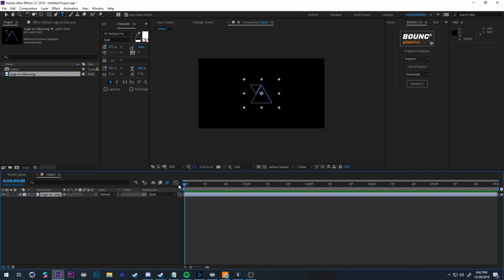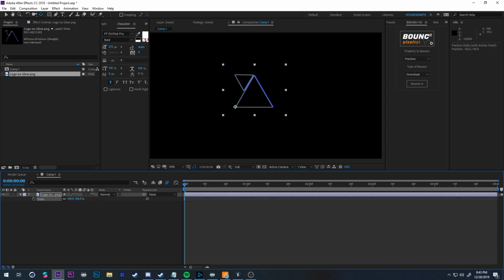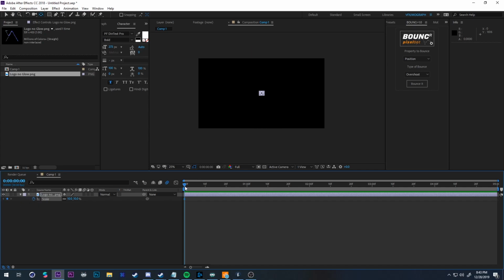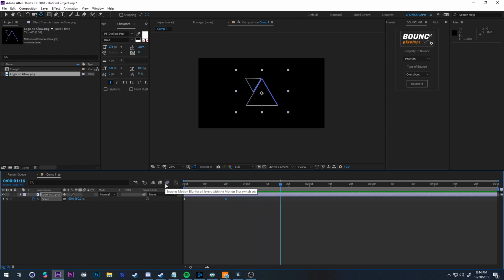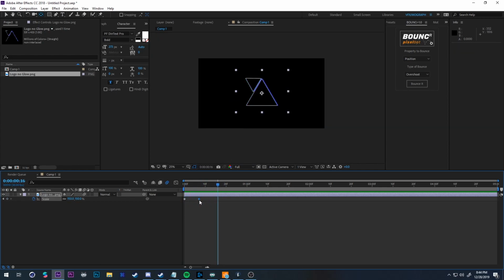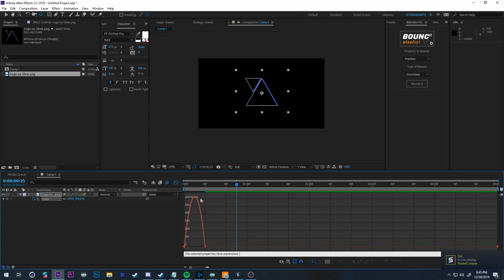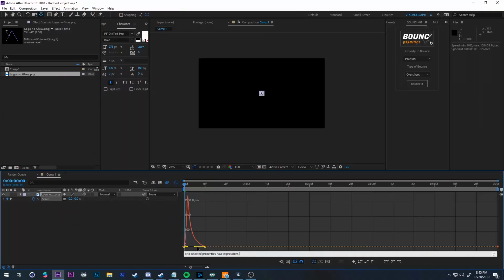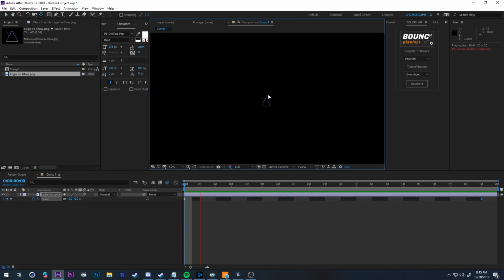Tutorial // How to keyframe inside Adobe After Effects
So you installed After Effects? Let's show you how to keyframe/animate.